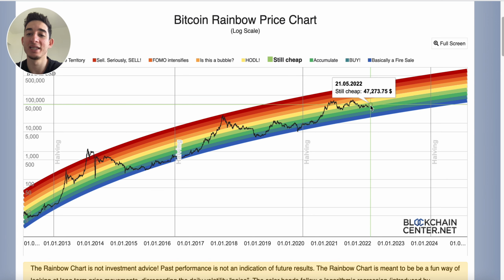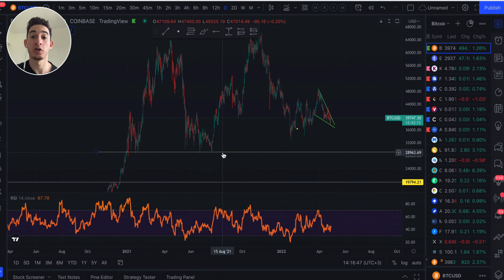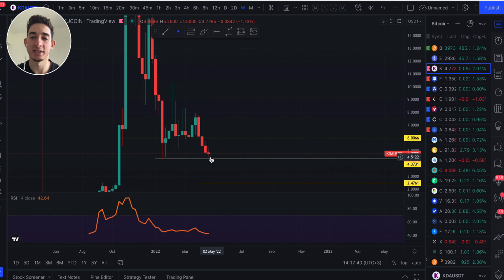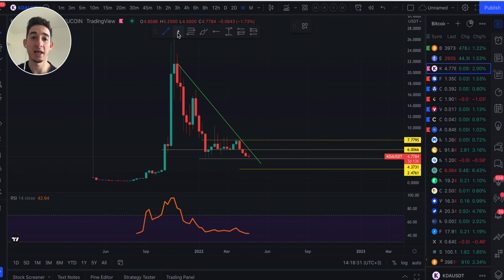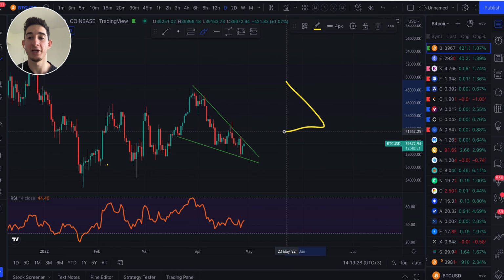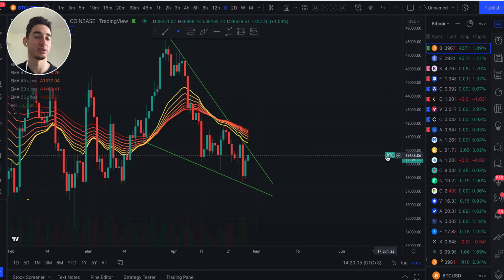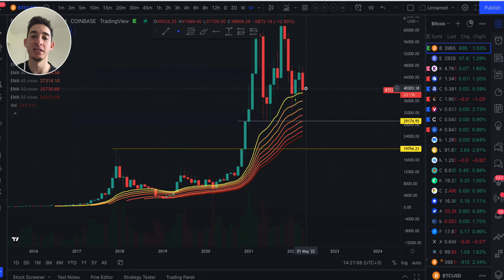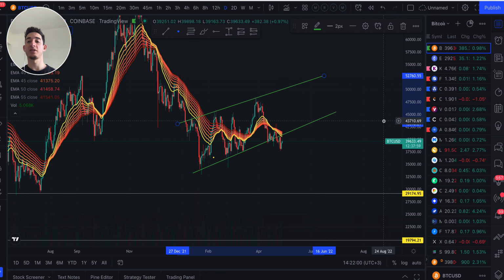Kadena To Breakout Soon? (Double Bottom)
How many KDA do you need in order to break $1,000,000

Kadena is a layer 1 coin, in my opinon is one of the most undervalued coin out there!